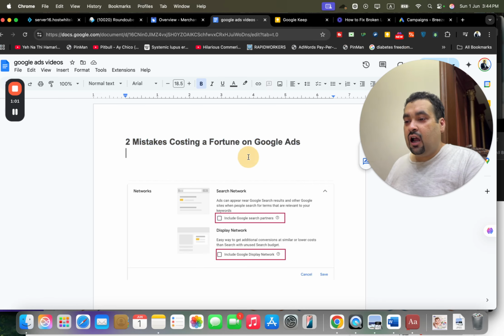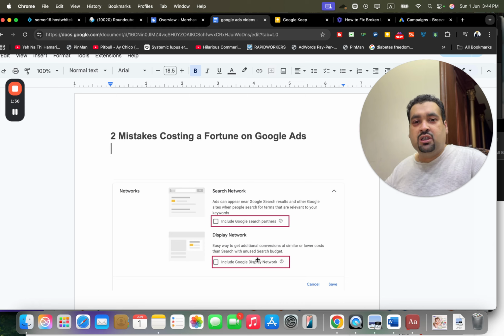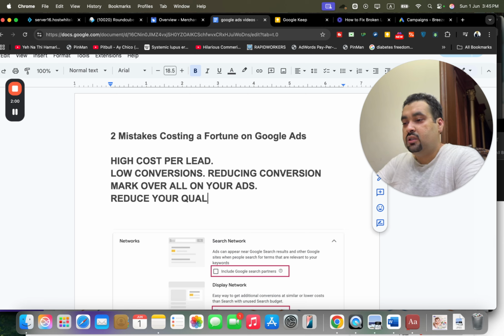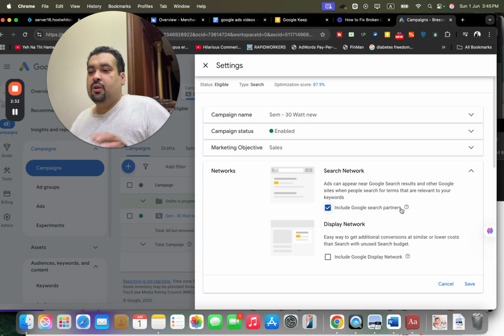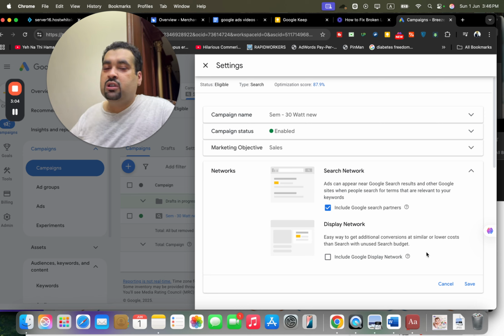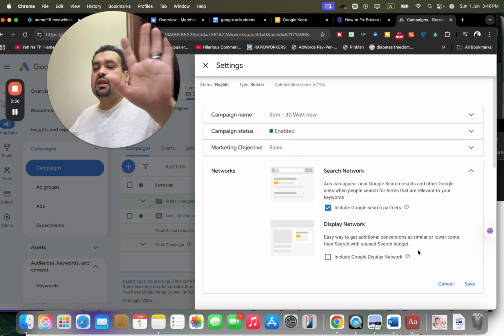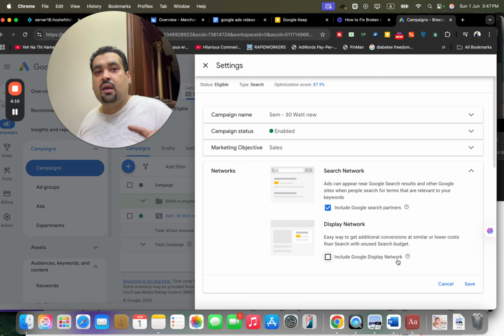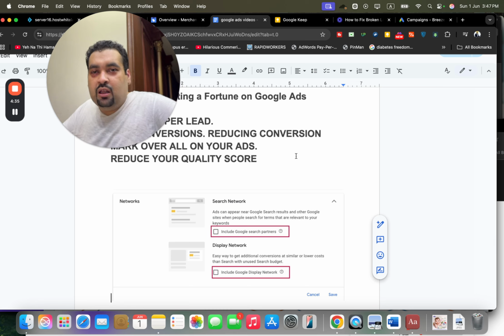Never Do This in Google Ads – 2 Costly Mistakes!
Two costly Google Ads mistakes include enabling search partners and combining search and display networks. These lead to high costs per lead and low conversions. It's recommended to create separate campaigns for each network and exclude partners to improve results. Following this advice can significantly enhance ad performance.

Highlights:
00:11 Two small mistakes in Google Ads can lead to significant financial losses for advertisers. These mistakes involve enabling search partners and display network traffic, which often results in poor conversion rates.
          -Enabling search partners can attract cheap traffic that does not convert into leads. This mistake is widespread among advertisers, impacting their overall campaign performance.
          -Allowing display network traffic can lead to high costs per lead and low conversion rates. Excluding this traffic can improve the quality score of your Google Ads account.
          -The overall impact of these mistakes includes reduced conversion marks and increased expenses. Awareness and immediate action can help advertisers recover lost profits.
02:11 Running separate campaigns for search and display networks is crucial for effective Google Ads management. Including search partners can significantly decrease conversion rates, so exclusion is advised.
          -Search partners often lead to poor conversions, based on extensive audits of multiple clients. This highlights the importance of excluding them from campaigns.
          -Combining search and display networks in a single campaign can dilute effectiveness. It's recommended to create distinct campaigns for each to optimize results.
          -Display network campaigns should be separate and focused, especially for retargeting. Successful outcomes are more likely when not combined with search networks.